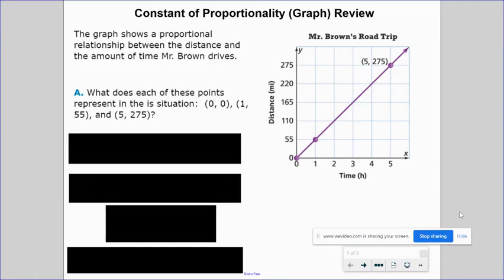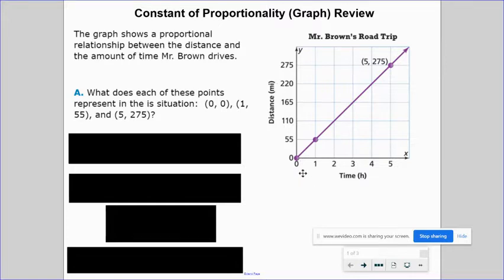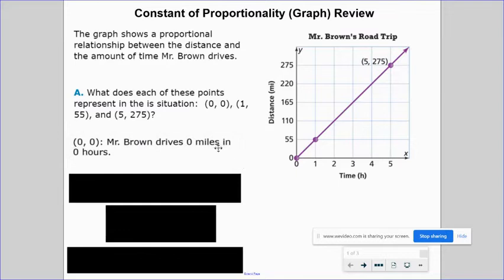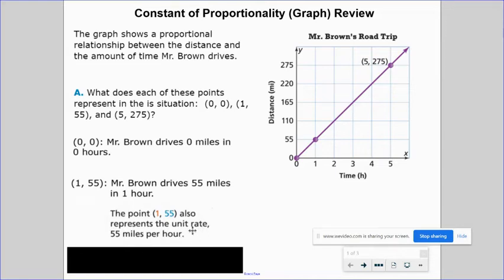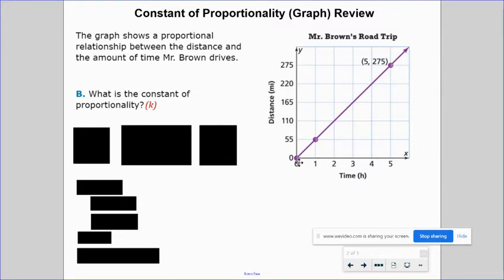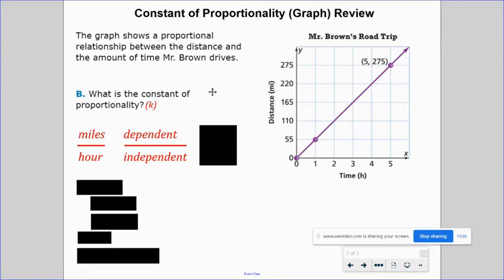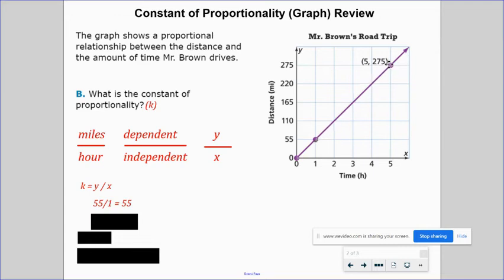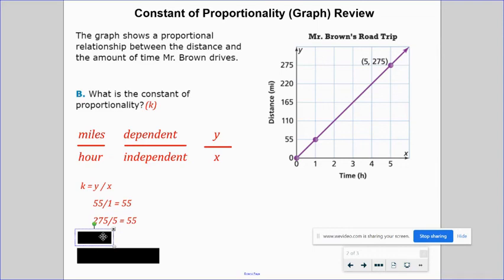Constant of Proportionality (Graph) Review